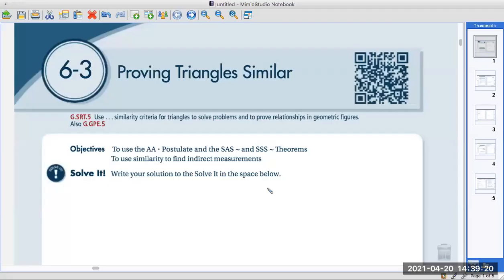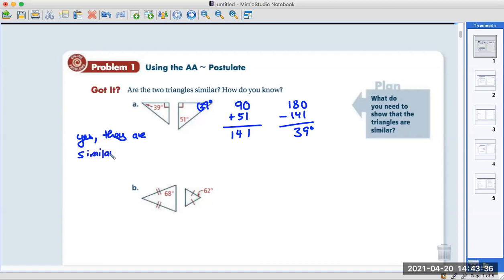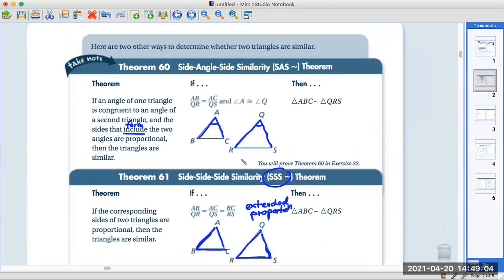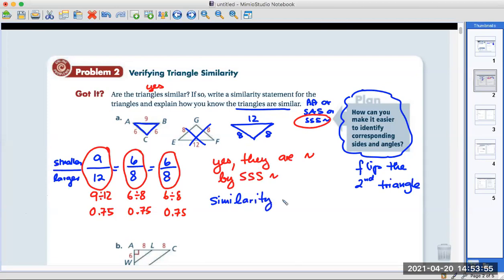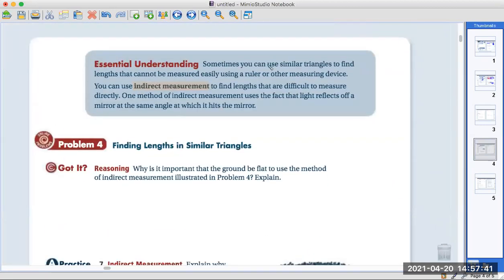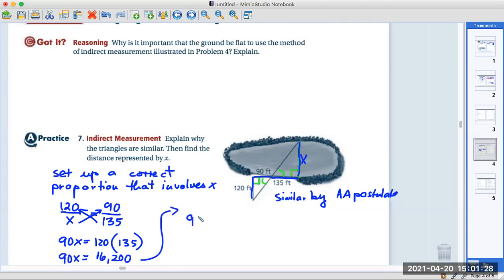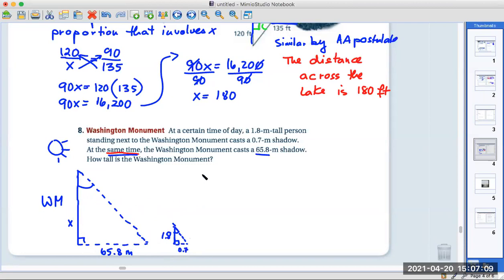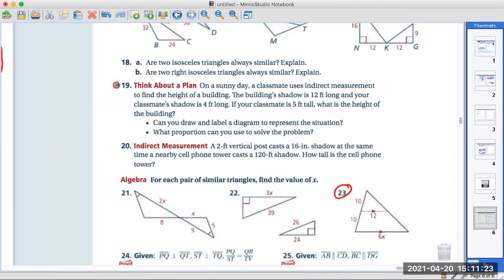6.3 Proving Triangles Similar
Math II Pearson/Savvas Realize Curriculum, setting up and solving proportions, indirect measurements, AA, SAS, and SSS similarity postulates